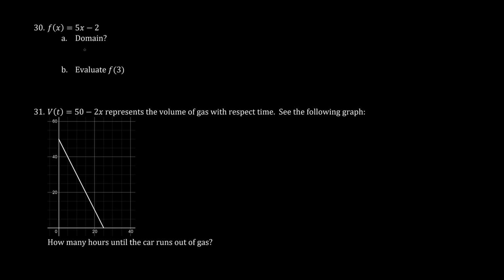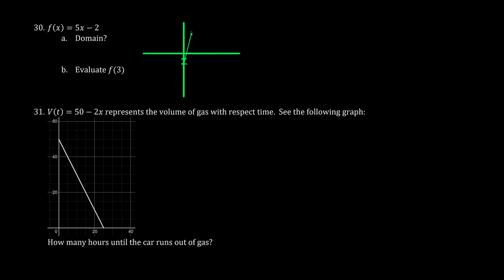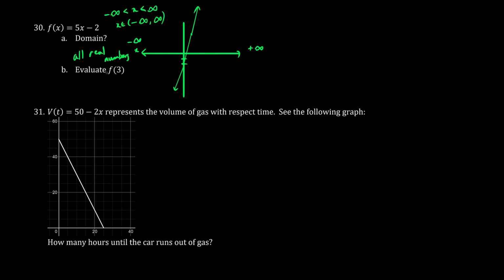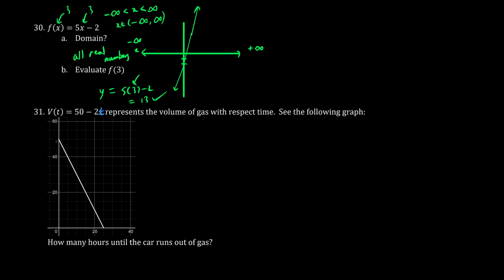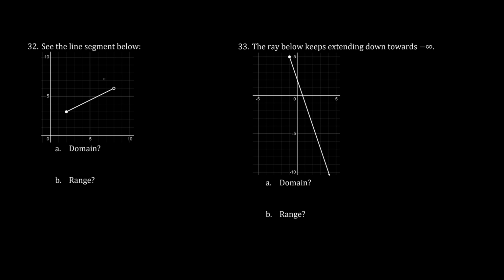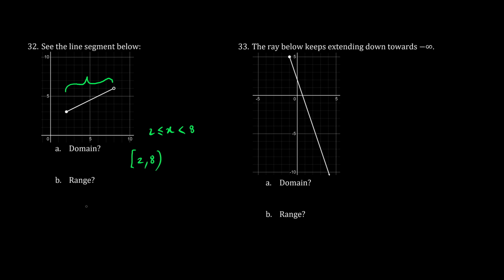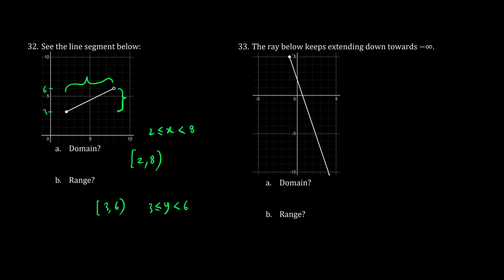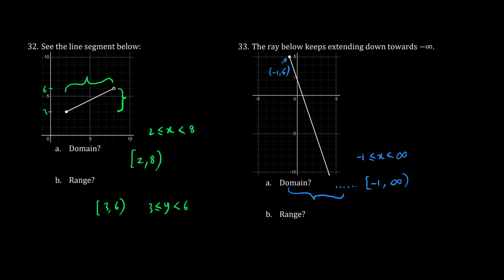BC Math 10 Core Review Questions 30 to 33